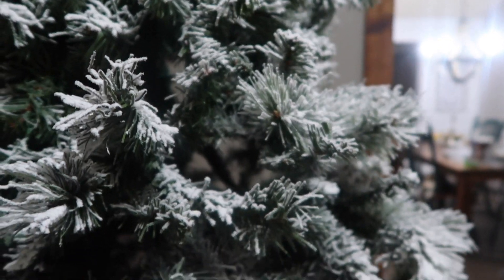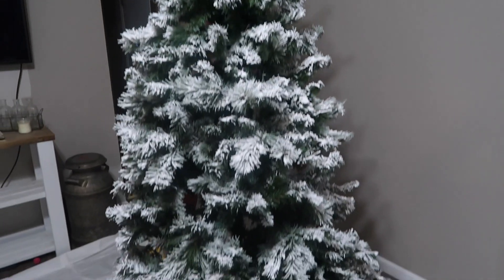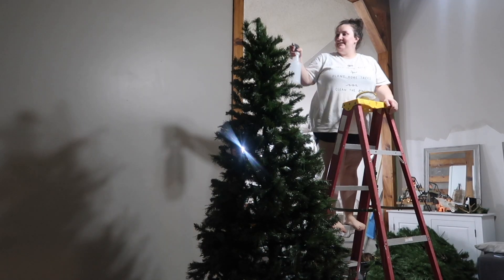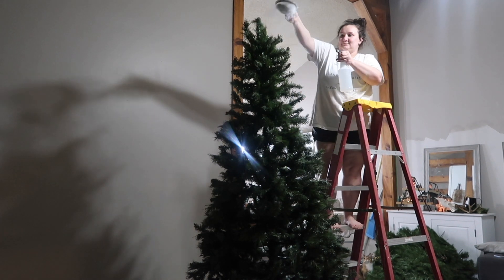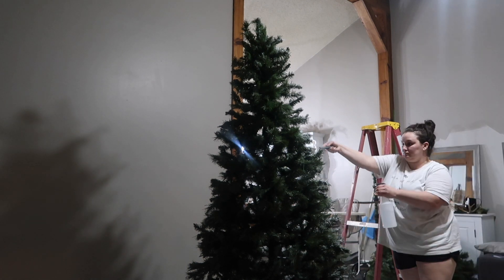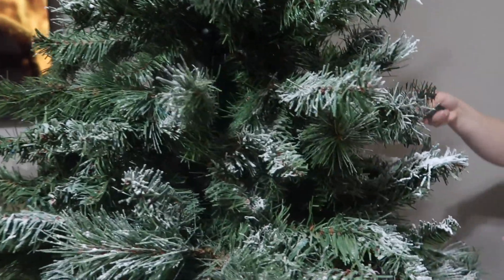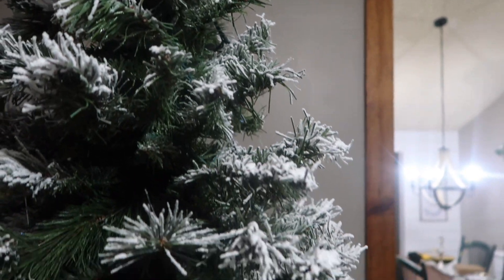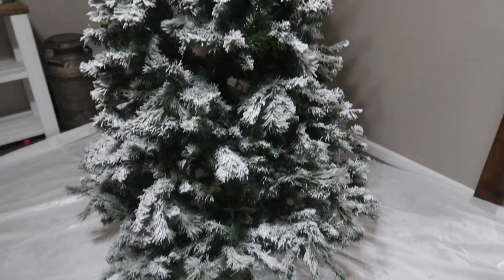HOW TO FLOCK AN ARTIFICIAL CHRISTMAS TREE | EASY + AFFORDABLE TREE FLOCKING TUTORIAL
If you’re thinking about flocking your artificial Christmas tree, watch this video! I’m going to show you how I flocked my Christmas tree in less than 3 minutes! This was a super easy DIY project that gave me the farmhouse look I was going for for a fraction of the price. I will link the items I used below, and if DIY just isn’t your style, I’m also linking King of Christmas which is my favorite place to get pre-flocked trees!

Check out King of Christmas for beautiful artificial trees, garlands, and accessories

Sno Flock
Spray bottles (I use these all around my house)

Hey there! My name is Morgan and I am a stay at home mom of two! We are a first year homeschooling family and I like to make videos about homeschooling, curriculum choices, reviews, unboxings, cleaning motivation, and more! I also like to post about my weight loss journey!